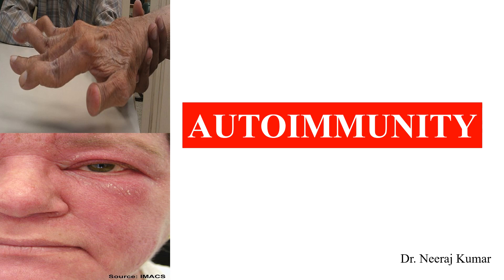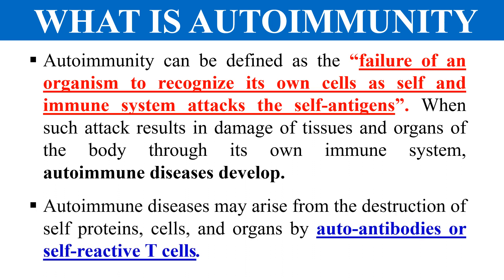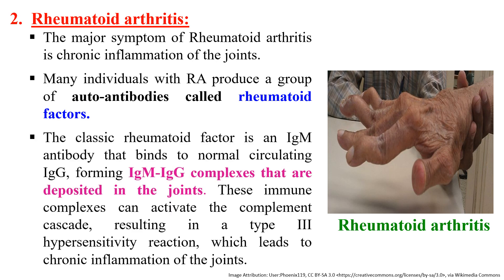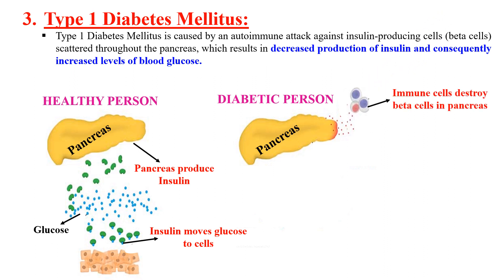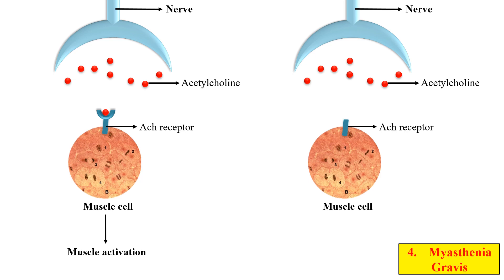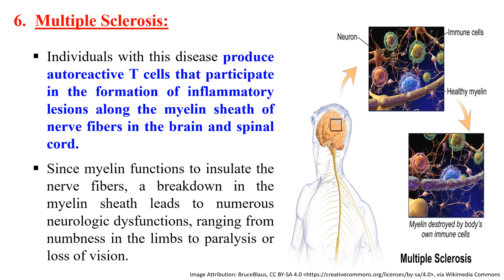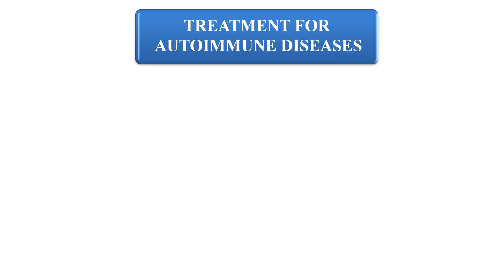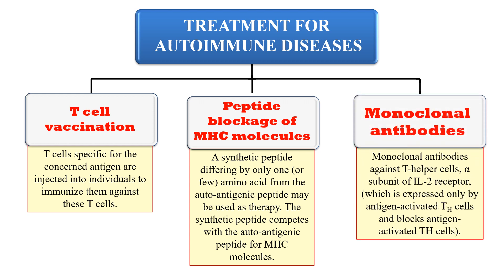Autoimmune diseases | Autoimmunity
In this video you will learn about autoimmunity. Autoimmune diseases like Type I diabetes, Multiple sclerosis, Hashimotos thyroditis etc. are discussed in this video. Therapies to treat to autoimmune diseases are also covered in this lecture.